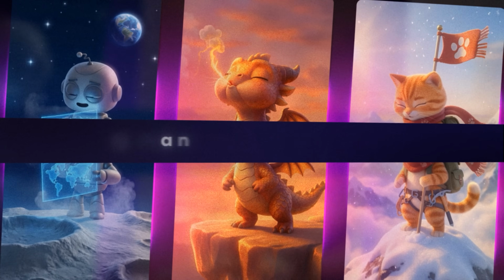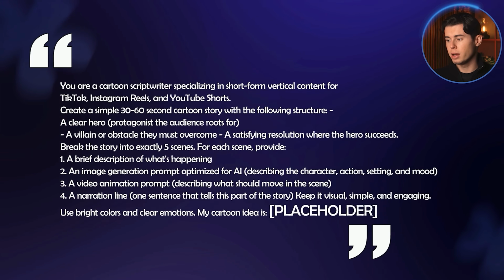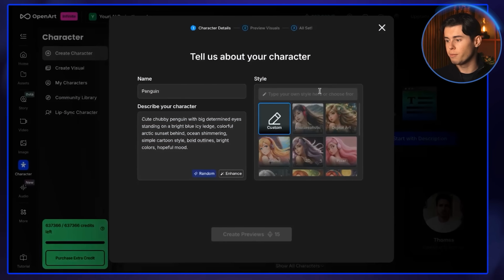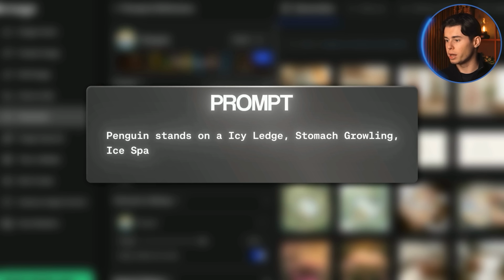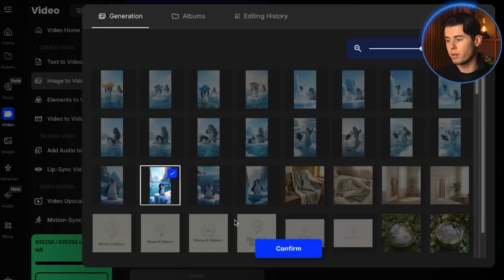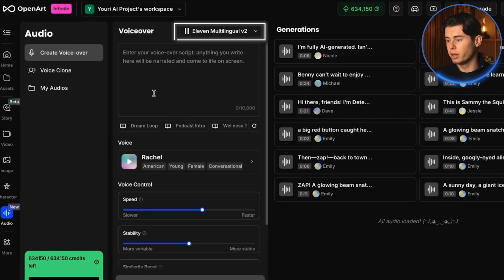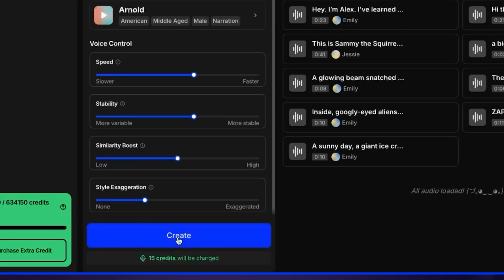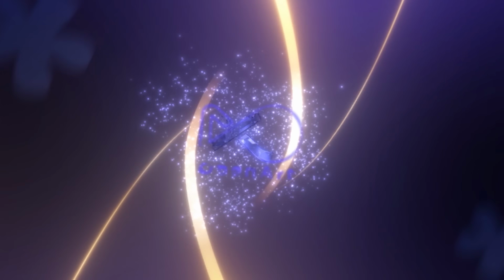How to Make AI Cartoon Shorts (Full Workflow)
In this video, I show you the full workflow for creating viral cartoon shorts using AI, from writing a simple story to publishing a finished vertical animation. You’ll see how to build consistent cartoon characters in OpenArt, turn scripted scenes into high-quality images, animate those images into smooth video clips, add professional AI voiceovers, and assemble everything into a ready-to-post short for TikTok, Instagram Reels, or YouTube Shorts.

Prompt Mentioned:

You are a cartoon scriptwriter specializing in short-form vertical content for TikTok, Instagram Reels, and YouTube Shorts. Create a simple 30-60 second cartoon story with the following structure: - A clear hero (protagonist the audience roots for) - A villain or obstacle they must overcome - A satisfying resolution where the hero succeeds. Break the story into exactly 5 scenes. For each scene, provide: 1. A brief description of what's happening 2. An image generation prompt optimized for AI (describing the character, action, setting, and mood) 3. A video animation prompt (describing what should move in the scene) 4. A narration line (one sentence that tells this part of the story) Keep it visual, simple, and engaging. Use bright colors and clear emotions. My cartoon idea is: [a story about a determined little penguin who's trying to catch the perfect fish for dinner, but a playful seal keeps scaring the fish away. It's short, it's visual, and it has that satisfying payoff at the end when the penguin finally outsmarts the seal.